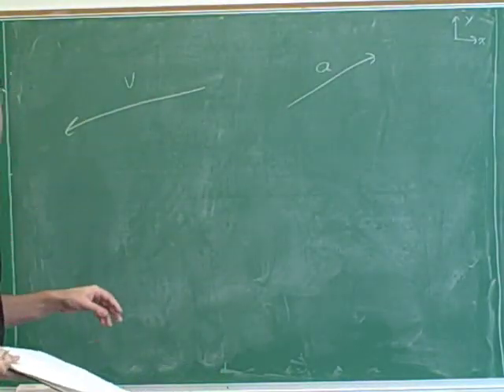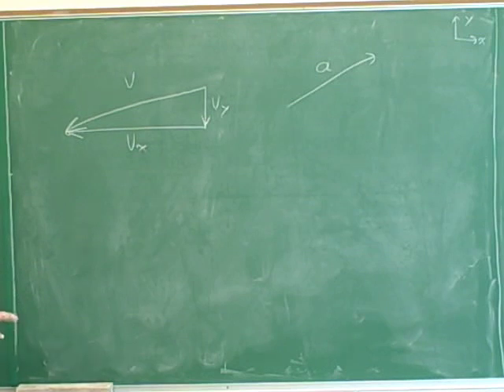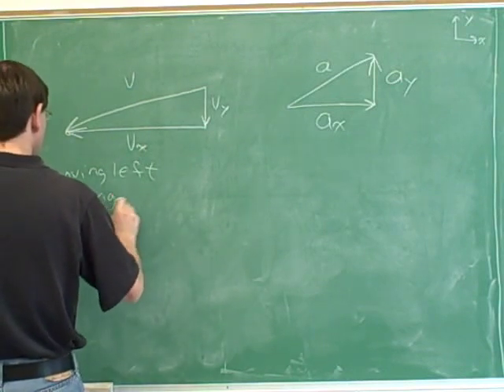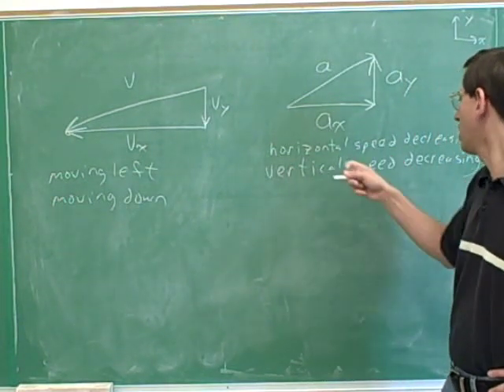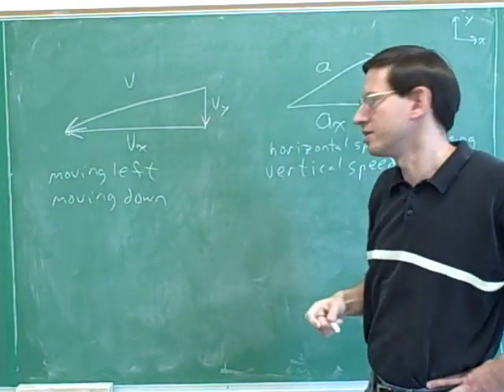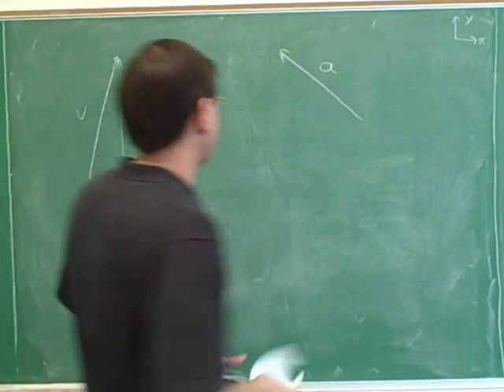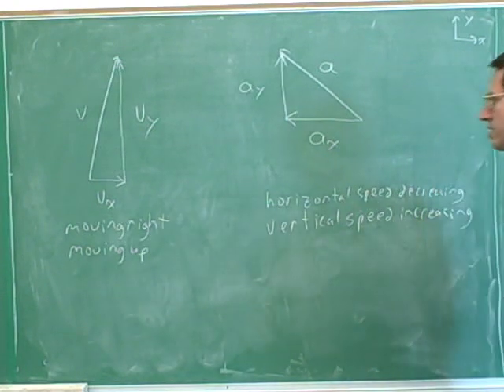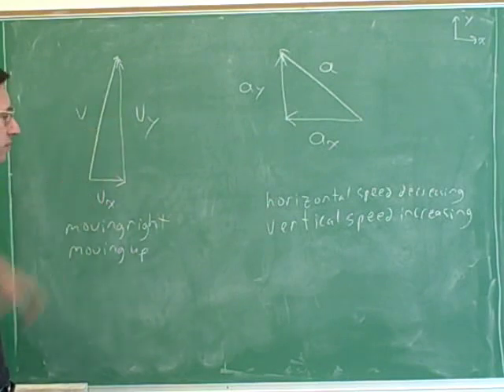Physics: Two-dimensional kinematics (5)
Physics:  How to solve kinematics problems about general two-dimensional motion.

(1) Intro
(2) The relationship between velocity and acceleration in two dimensions